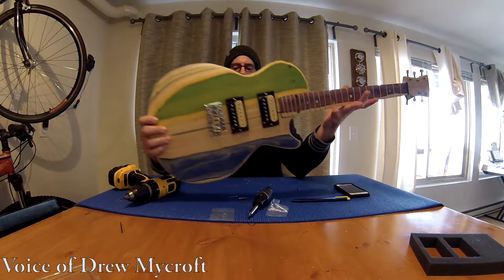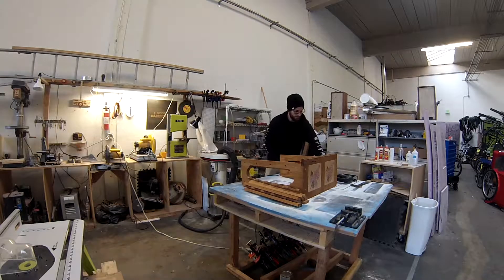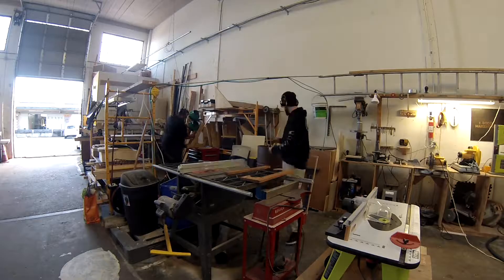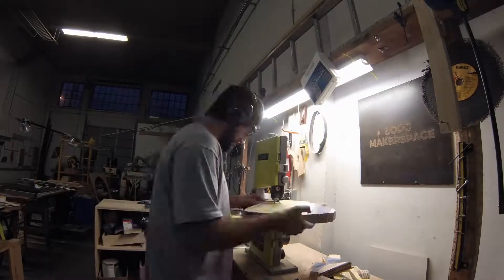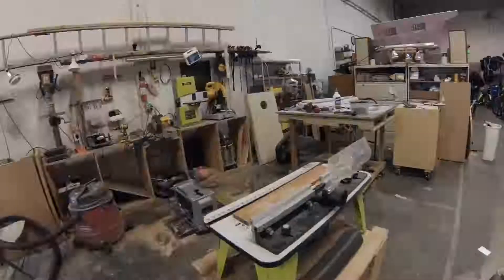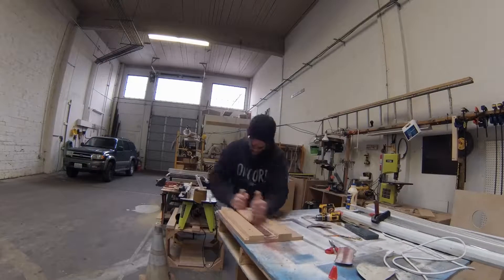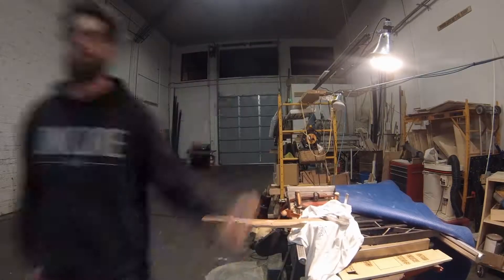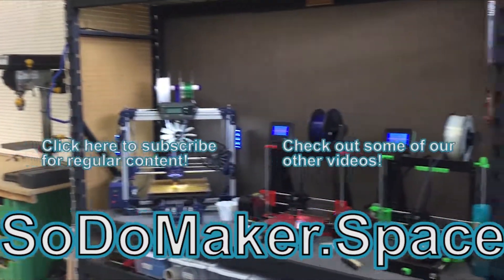Making Guitars at SoDo MakerSpace!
Why buy a guitar when you can make your own? Drew Mycroft talks about his experience at the SoDo MakerSpace, making his own custom guitar.